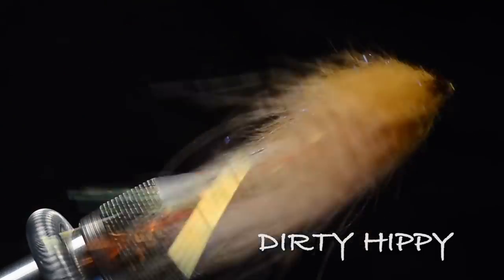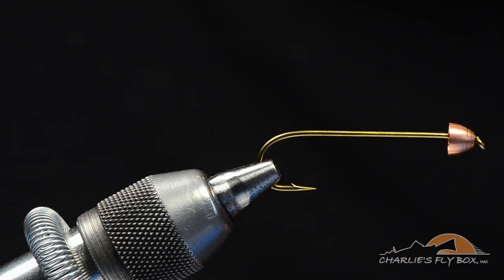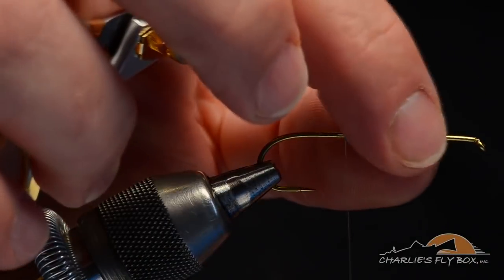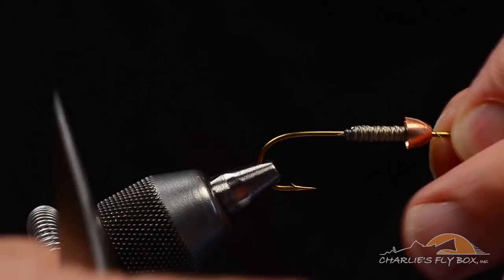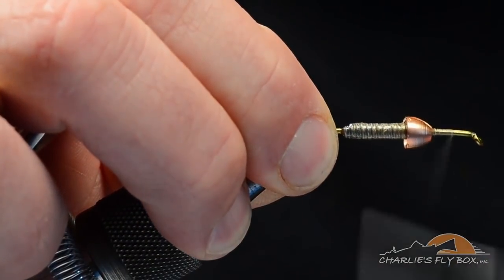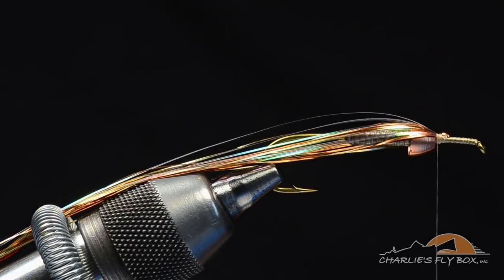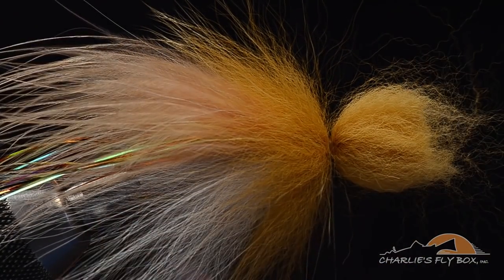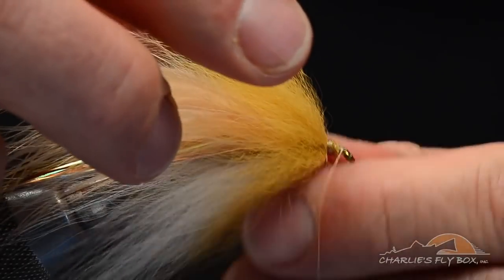Dirty Hippy Streamer Fly Tying - Tied by Charlie Craven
Purchase Materials Needed from Charlie Below:
HOOK: #4 TMC 5263

ADHESIVE: TEAR MENDER

MARKER BARRING: SEPIA & ORANGE PRISMACOLOR MARKER

So, I know you've all been waiting for this one, mostly because I am very intuitive and in tune with the wants and needs of fishermen in general, but maybe all those emails, phone calls, and Facebook messages put me over the edge. At any rate, here is my latest streamer pattern: Craven's Dirty Hippy. I first started developing this fly after a trip to the Missouri River in Craig, Montana.  It was on this trip that I started to appreciate streamer patterns that went a little beyond the usual Wooly Bugger variations and branched into more sparsely tied realistic small fish profiles.  To that end, I promptly started playing with streamer patterns of this ilk upon my return home and the final result is now known as the Dirty Hippy. The name is garnered from my new wife, a tree huggin', liberal-minded not-really-so-dirty Dirty Hippy. She's turned out to be good for my conservative side and the fly has turned out to be good for my soul...tie some up and see what it does for you.